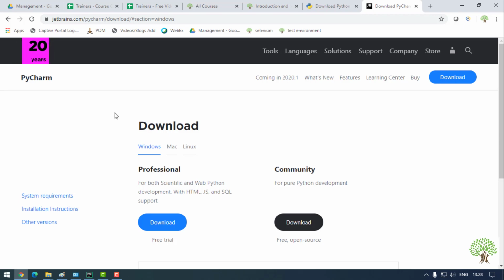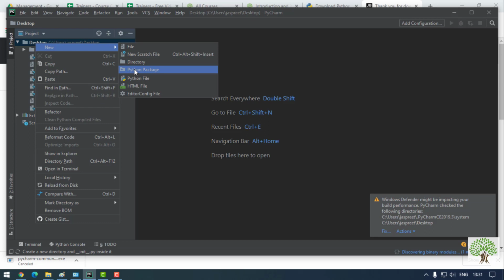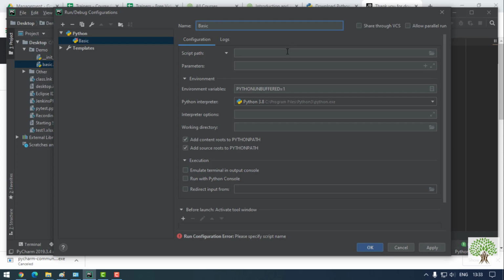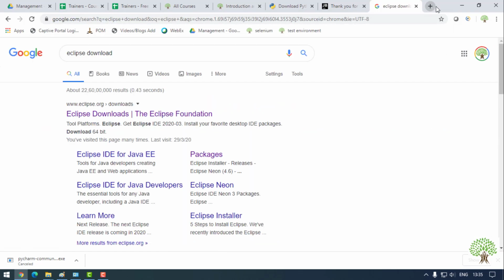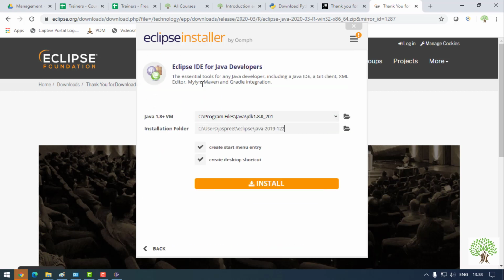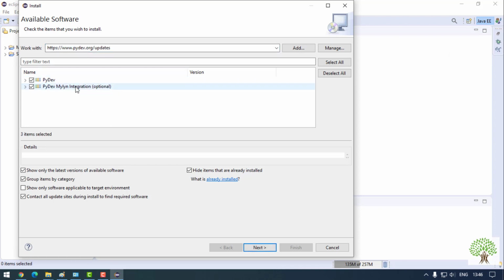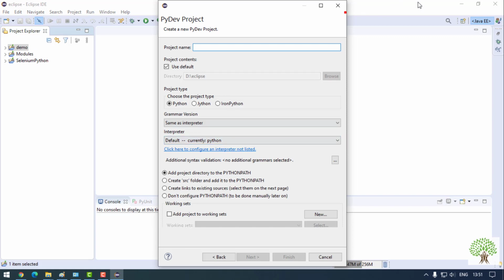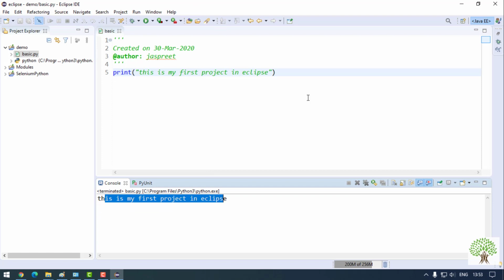Installations Python, Eclipse and Pycharm | Selenium with Python Tutorial For Beginners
Topics Covered :

Discussion and installation about IDE - Pycharm
Configuration of Python with Pycharm
Making first program using Python in pycharm
Discussion and installation about IDE - Eclipse
Configuration of Python with Eclipse
Making first program using Python in Eclipse